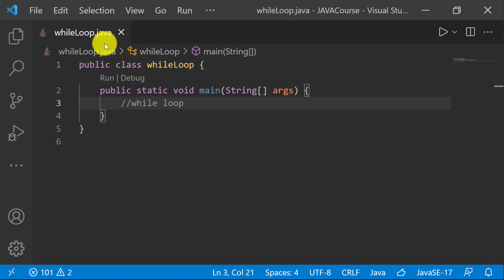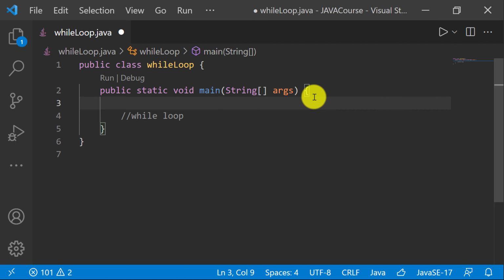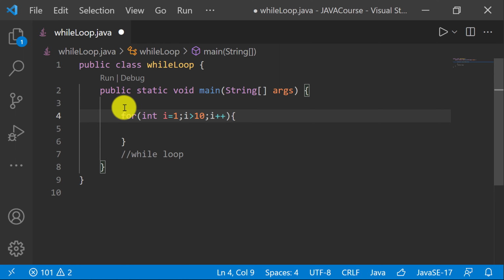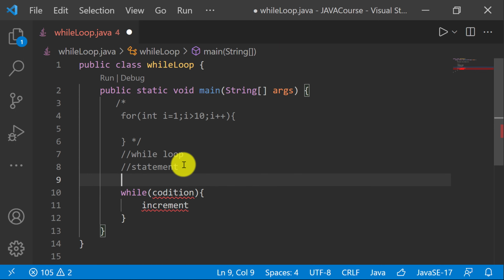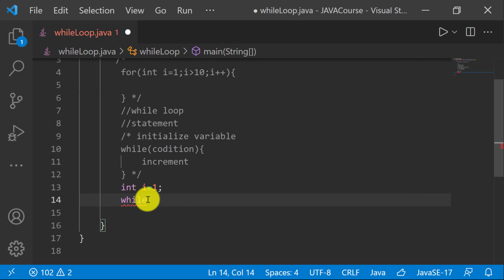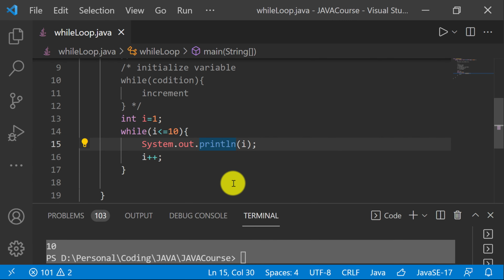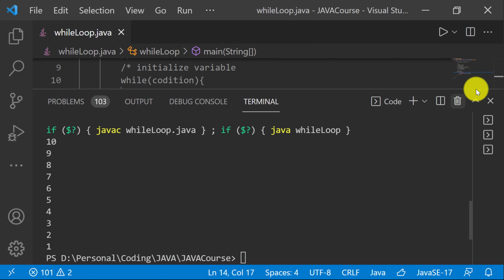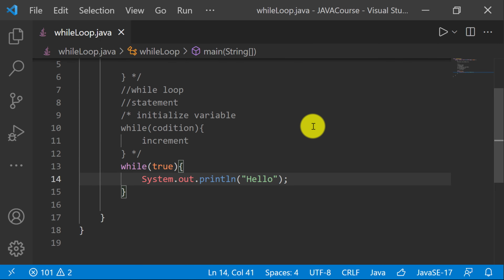Java Tutorial: While Loop & For Loop Statement| Android Development Course| JAVA Series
Java Programming: The While Loop in Java Programming
Topics Discussed:
1. The while loop.
2. For loop vs. while loop.
3. Infinite for loop.
4. How to use a for loop just like a while loop.

Searches related to for loop java
for loop,
for vs while loop,
for vs while,
infinite for loop,
loops,
loops in java,
java loops,
for loop program,